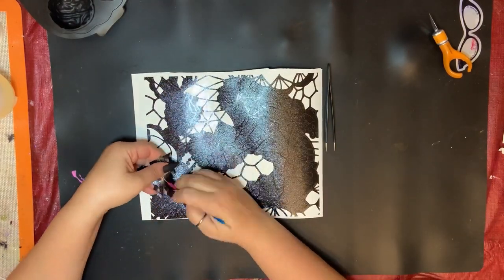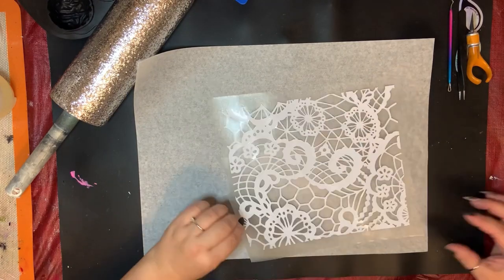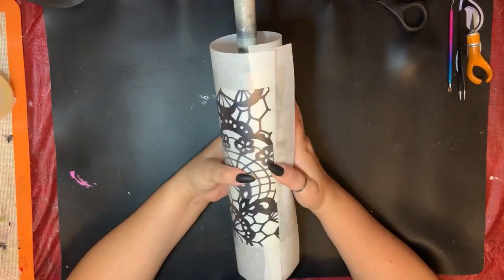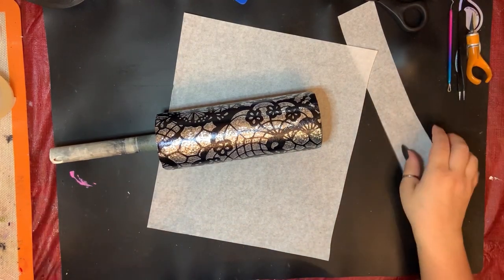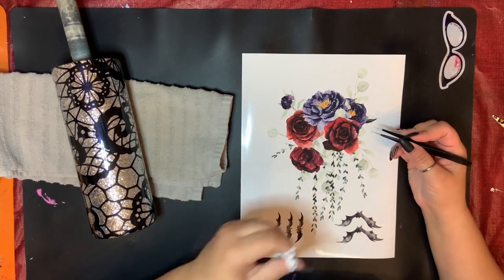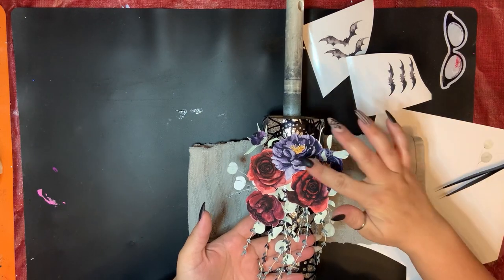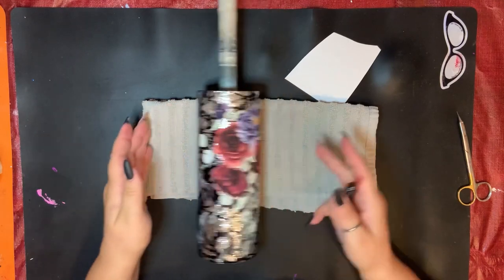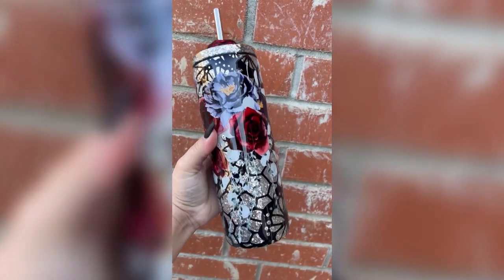Floral Lace Tumbler Tutorial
Printable vinyl

Black textured vinyl

parchment paper